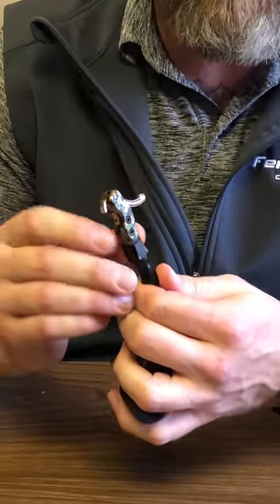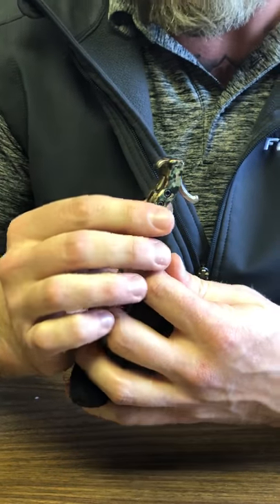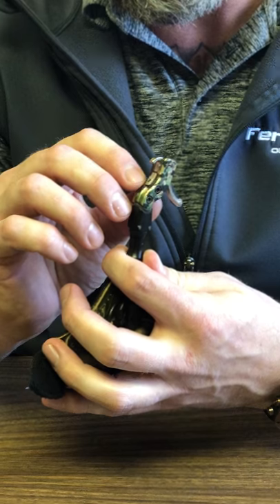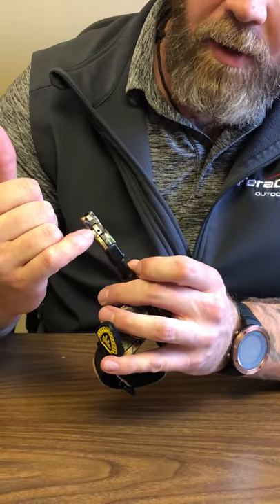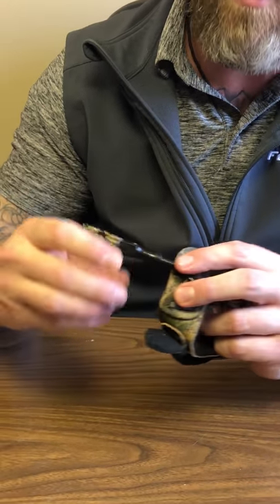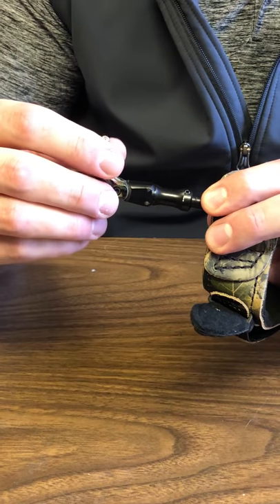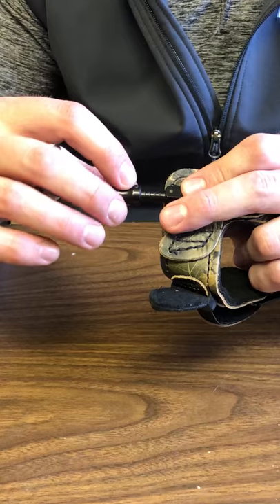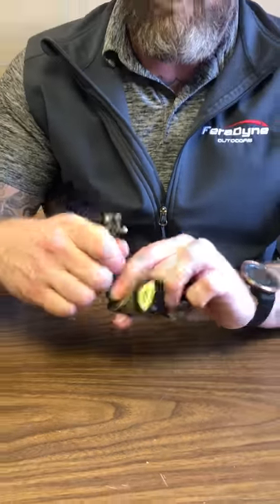TruFire Hardcore Buckle Foldback Release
The first and only hook-style release to incorporate a pivoting head. 20° side-to-side motion allows perfect release-head alignment for complete torque-free shooting. A deep-jaw design keeps the jaw from slipping off string loops and automatically resets itself after every shot. Other features include a light, no-travel trigger, lockable length adjustment and a patented fold-back buckle that make it one of the best hook-style releases you’ll find anywhere. Made in USA.